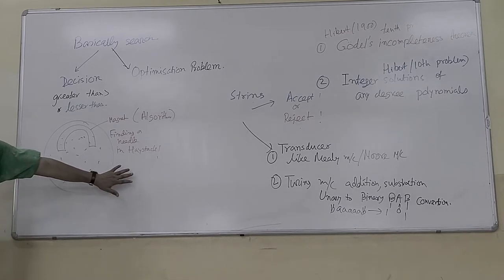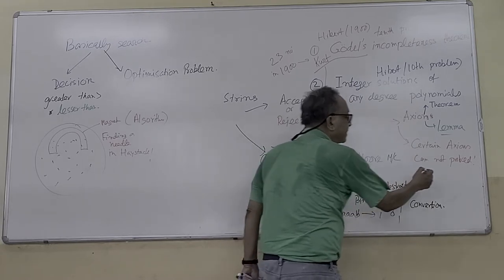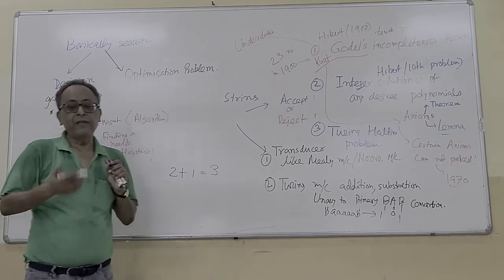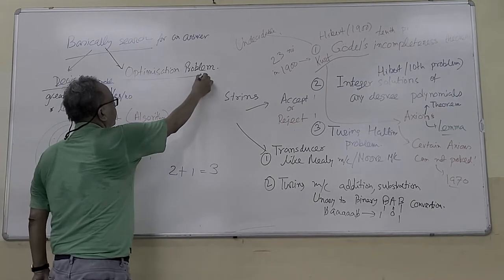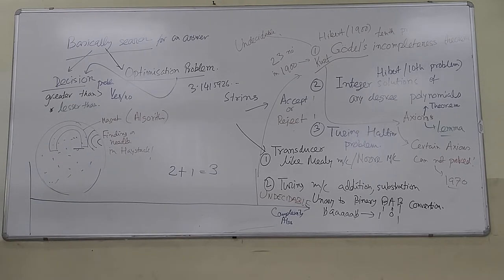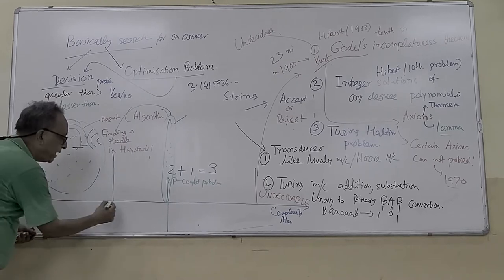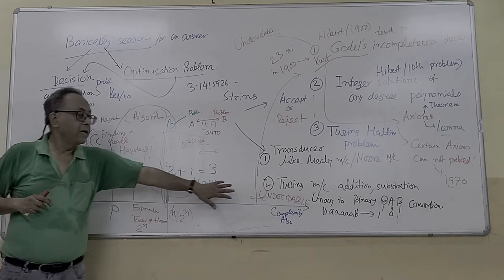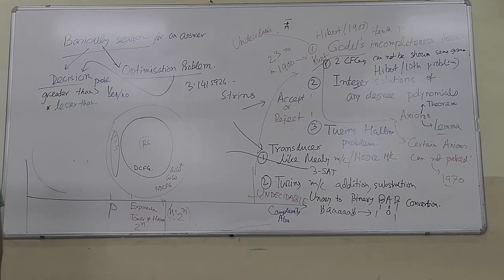Gödel's Incompleteness theorem is one of theorem came out of Hilbert's problems 23 problems list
Kurt Gödel

Hilbert's problems are 23 problems in mathematics published by German mathematician David Hilbert in 1900. They were all unsolved at the time, and several proved to be very influential for 20th-century mathematics. Hilbert presented ten of the problems (1, 2, 6, 7, 8, 13, 16, 19, 21, and 22) at the Paris conference of the International Congress of Mathematicians, speaking on August 8, 1900 at the Sorbonne.

Kurt Friedrich Gödel  April 28, 1906 – January 14, 1978) was a logician, mathematician, and philosopher. Considered along with Aristotle and Gottlob Frege to be one of the most significant logicians in history, Gödel had an immense effect upon scientific and philosophical thinking in the 20th century, a time when others such as Bertrand Russell, Alfred North Whitehead, and David Hilbert were using logic and set theory to investigate the foundations of mathematics, building on earlier work by the likes of Richard Dedekind, Georg Cantor and Frege.

Gödel published his first incompleteness theorem in 1931 when he was 25 years old, one year after finishing his doctorate at the University of Vienna. The first incompleteness theorem states that for any ω-consistent recursive axiomatic system powerful enough to describe the arithmetic of the natural numbers (for example Peano arithmetic), there are true propositions about the natural numbers that can be neither proved nor disproved from the axioms. To prove this, Gödel developed a technique now known as Gödel numbering, which codes formal expressions as natural numbers.

The second incompleteness theorem, which follows from the first, states that the system cannot prove its own consistency.

In 1931, the Austrian logician Kurt Gödel pulled off arguably one of the most stunning intellectual achievements in history.
Mathematicians of the era sought a solid foundation for mathematics: a set of basic mathematical facts, or axioms, that was both consistent — never leading to contradictions — and complete, serving as the building blocks of all mathematical truths.
But Gödel’s shocking incompleteness theorems, published when he was just 25, crushed that dream. He proved that any set of axioms you could posit as a possible foundation for math will inevitably be incomplete; there will always be true facts about numbers that cannot be proved by those axioms. He also showed that no candidate set of axioms can ever prove its own consistency.
His incompleteness theorems meant there can be no mathematical theory of everything, no unification of what’s provable and what’s true. What mathematicians can prove depends on their starting assumptions, not on any fundamental ground truth from which all answers spring.

Hilbert’s Problems: 23 and Math
David Hilbert put forth 23 problems that helped set the research agenda for mathematics in the 20th century. Here is a status report on those challenges.